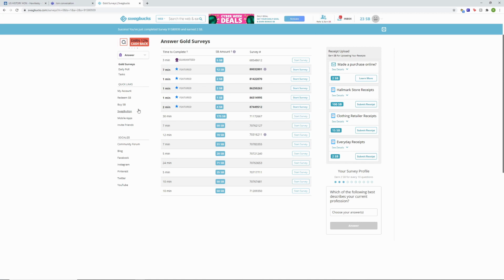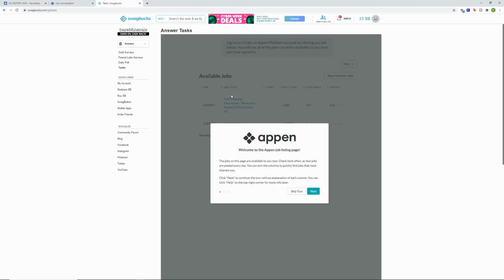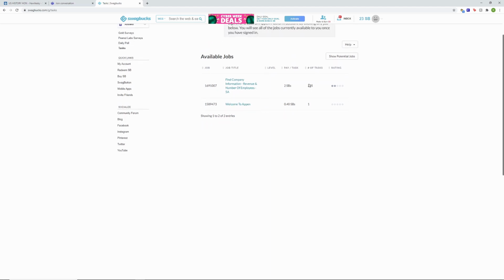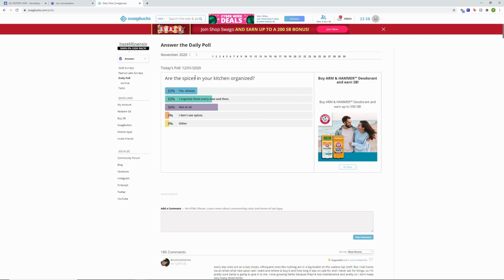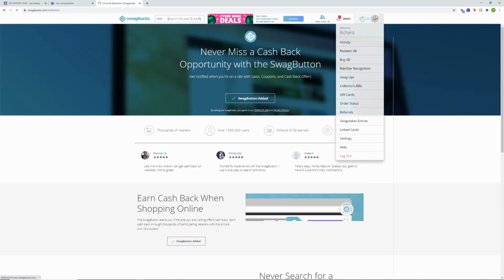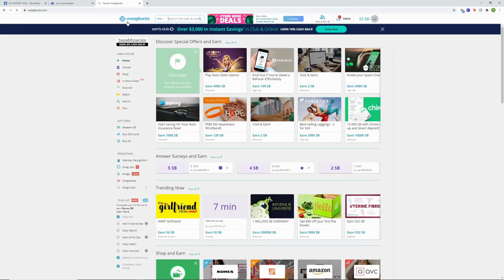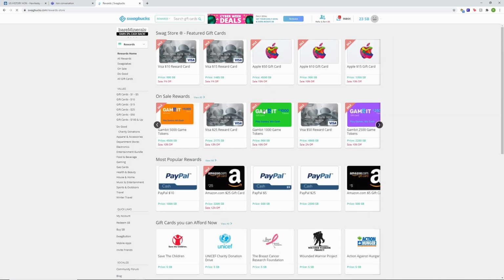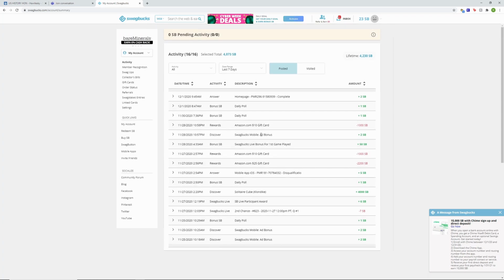How To Make Money Online as A Teen in 2020 (SwagBucks) Thank Me Later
Use this Link To get a extra 150 SwagBucks On signup
This Is a Legit method to do in your Spare time to Get Extra money and Is great when you Have nothing Better to do.